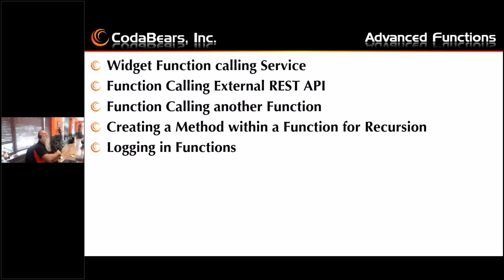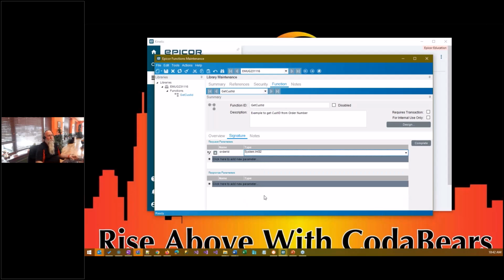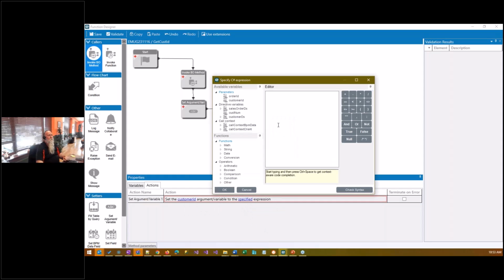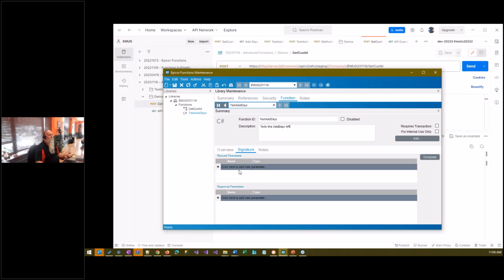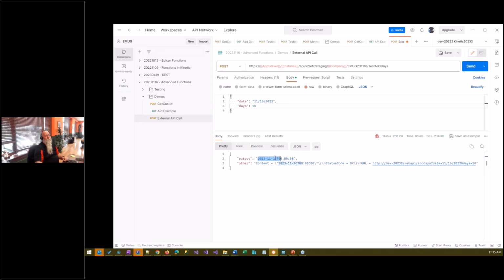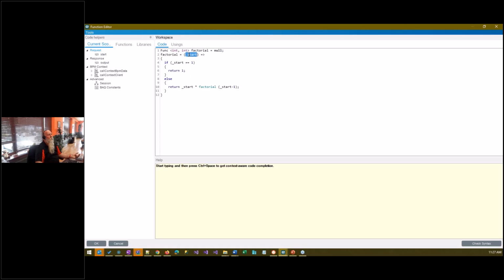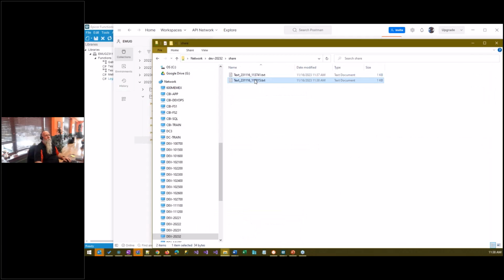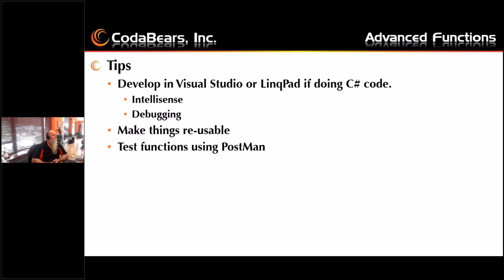Advanced Epicor Functions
Fred Zelhart (CodaBears) gave a presentation on advanced techniques with Epicor functions such as having a Widget call a service, calling an External REST API, functions calling functions, doing recursion within functions, and logging in functions.  When developing your functions, do them in LinqPad or Visual Studio if you are doing C# code so that you have access to Intellisense and Debugging capabilities of these tools.  Make functions re-usable as much as possible.  Test your functions using PostMan with the staging URL.  When transferring solutions from development to production, use solutions and make sure to mark the functions as editable.